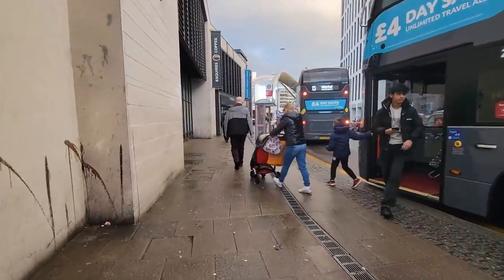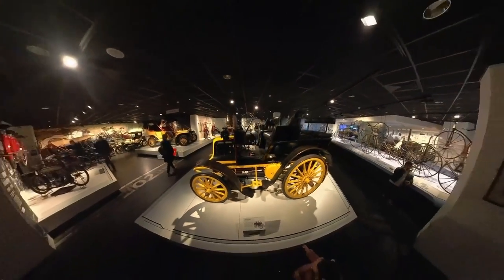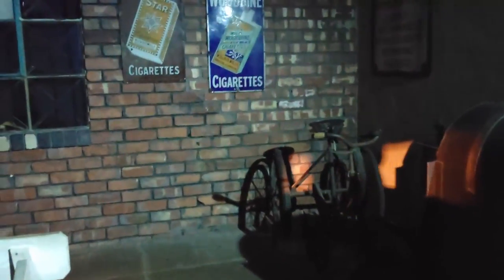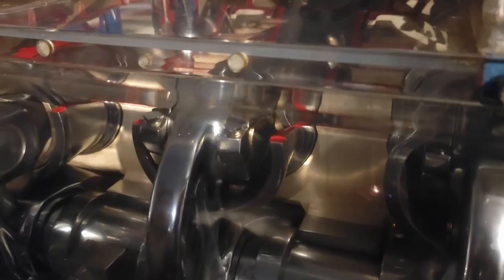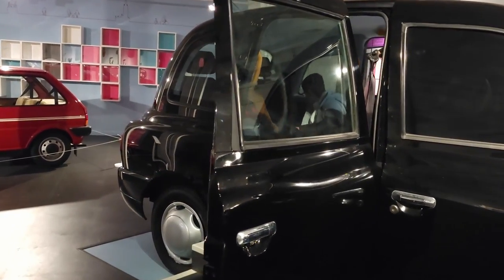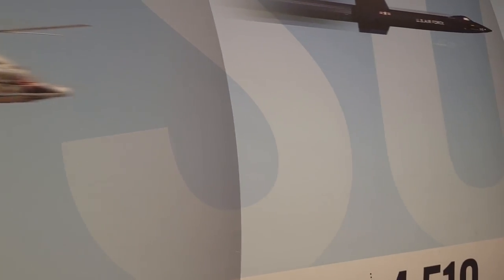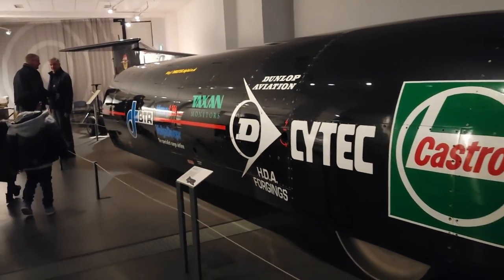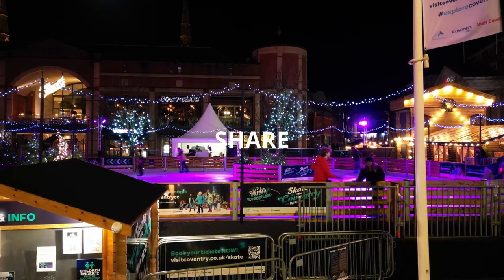Coventry Transport Museum - Explore the History of Transport!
Discover the largest British vehicle collection in the world at Coventry Transport Museum! From the first bicycle to classic cars, this museum has it all. Take a guided tour and explore the evolution of transport over two hundred years. See how technology has made transportation easier and faster, and marvel at some of the rarest vehicles in history! Come experience this unique museum - you won't want to miss it!

time Stamps
00:00 Intro
01:00 Cousin Ahmed
01:47 Tour
02:55 Air Raid
03:54 Models and Gallery
06:14 Fastest Cars
07:30 Drone Cinematics